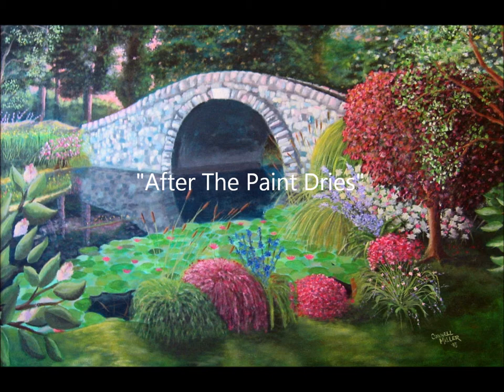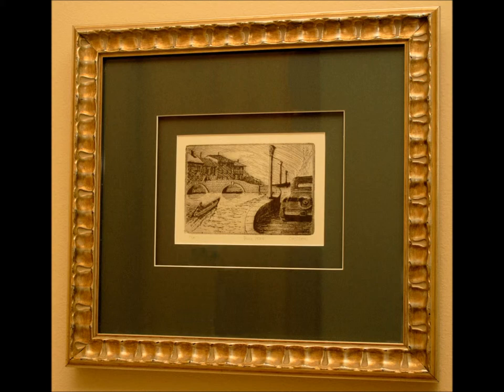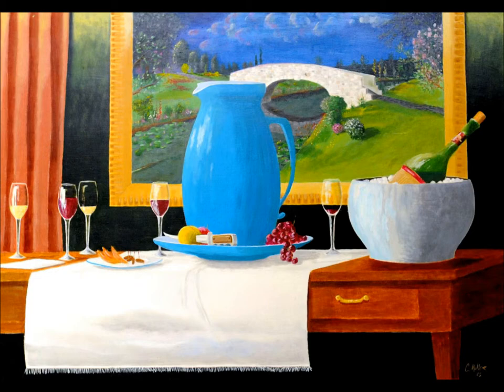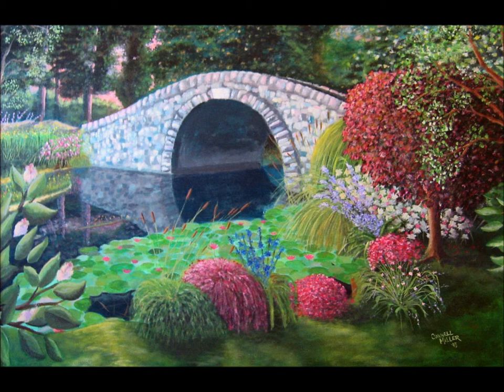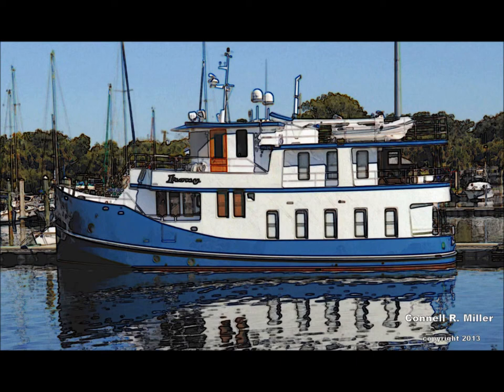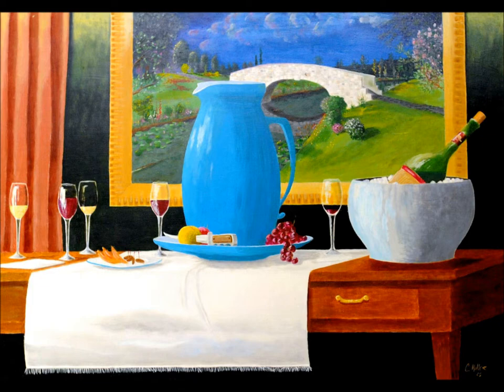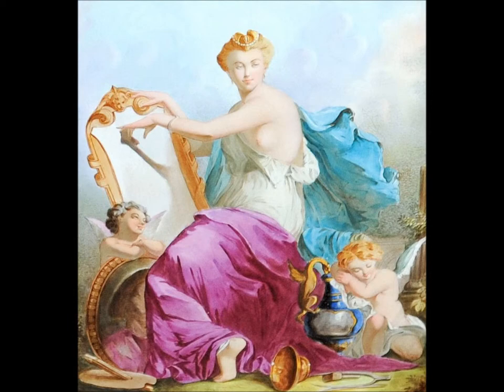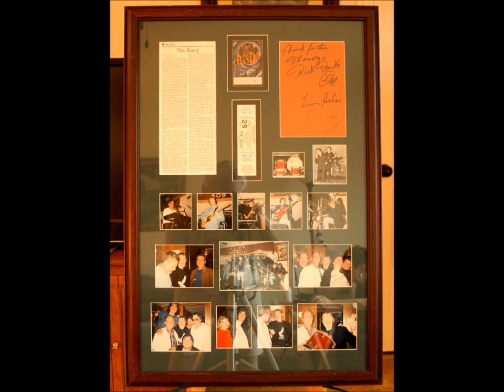My Movie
Art Reference Book:  "After The Paint Dries"